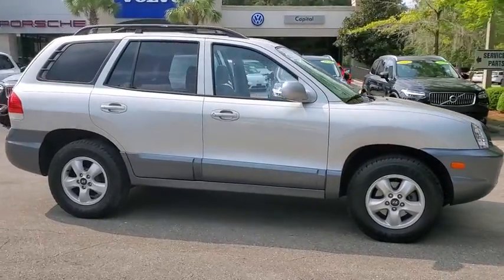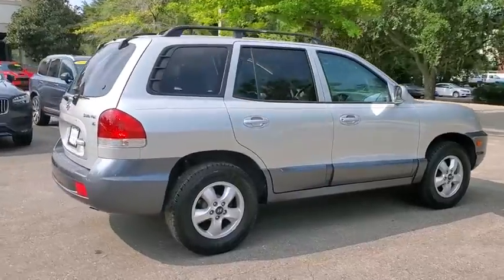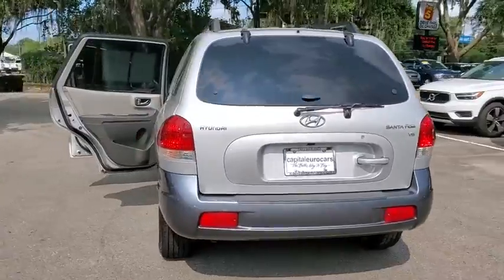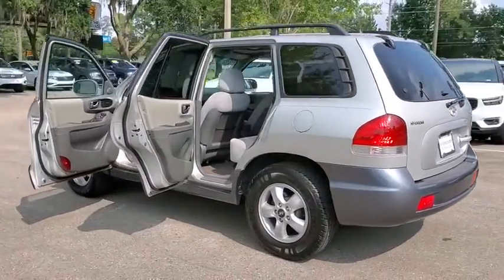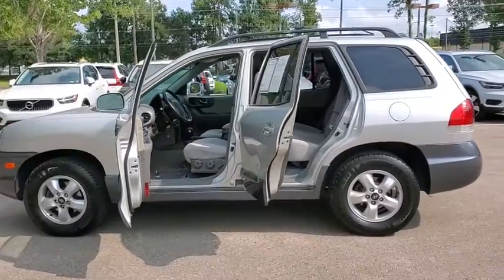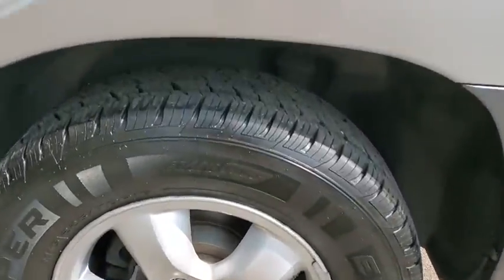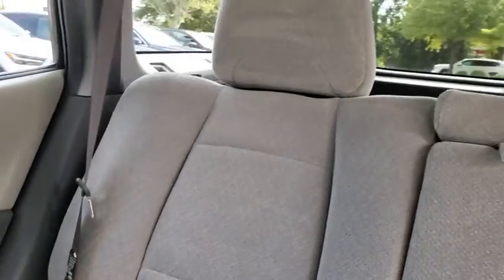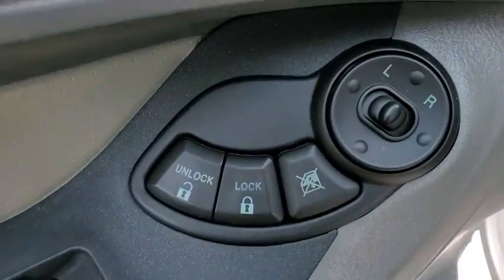2005 Hyundai Santa_Fe 5U891033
2005 Hyundai Santa_Fe GLS - Stock#: 5U891033 - VIN#: KM8SC13D75U891033

3963 W. Tennessee St

CARFAX One-Owner. Clean CARFAX.brbrPewter/Cool Gray Cladding 4D Sport Utility 2005 Hyundai Santa Fe GLS 2.7L V6 FWD 2.7L V6 MPI DOHC 24V LEV II 170hpbrbrbrAll prices plus sales tax tag and titling and dealer service fee of $899.95 which represents cost and profits to the selling dealer for items such as cleaning inspecting adjusting new vehicles and preparing documents related to the sale.